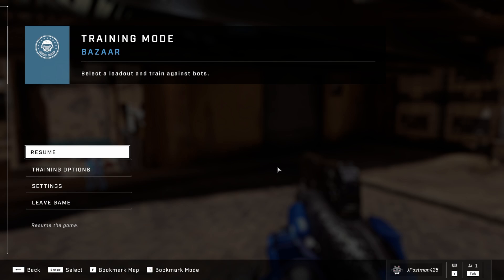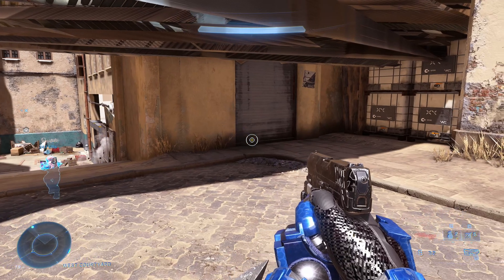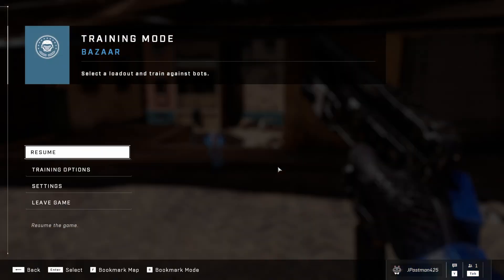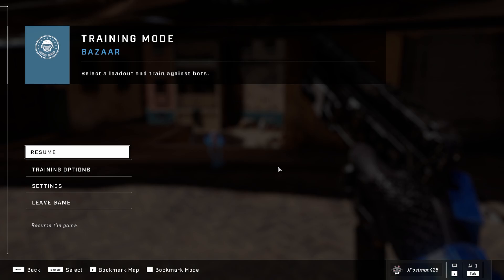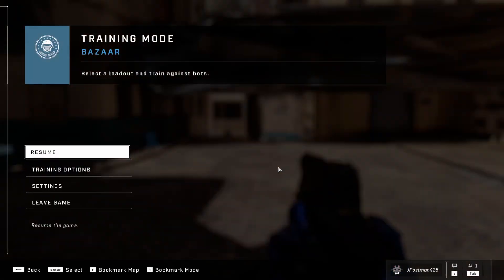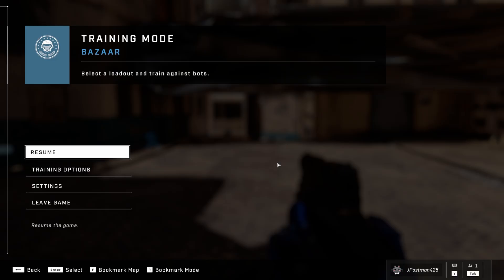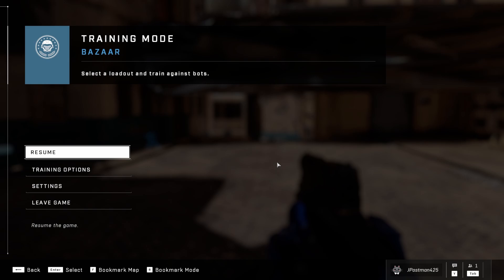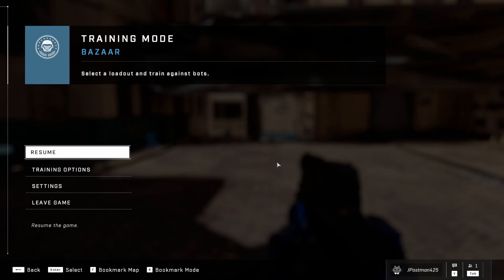Potential Fix for Mouse Cursor Going to Second Monitor When Gaming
XBOX Game Bar apparently has had an issue lately where if you open it in any way it could potentially lead to the mouse cursor going bonkers and leaving your screen when gaming. Hopefully this helps someone figure out what's causing this issue for them because it took me a while to figure it out myself and wanted to make this video to get the word out and help others that have been struggling with this.